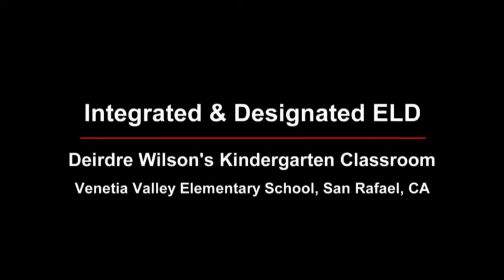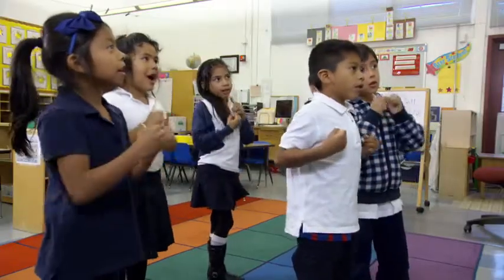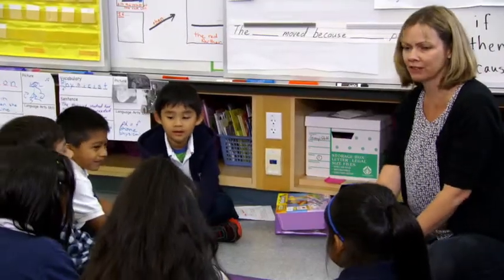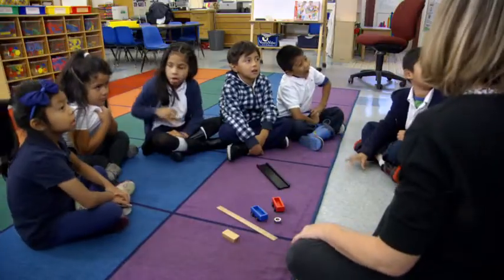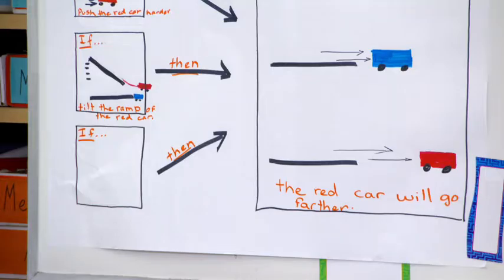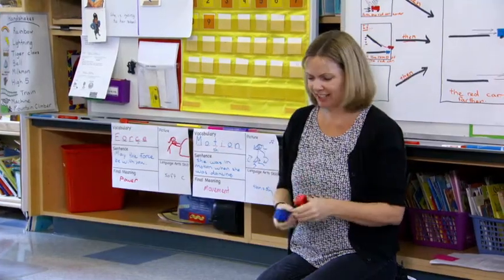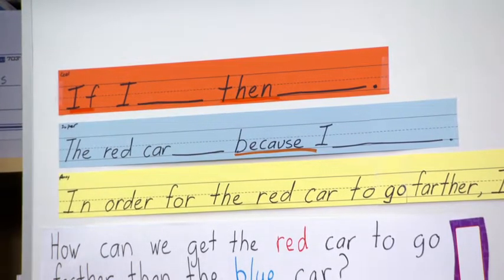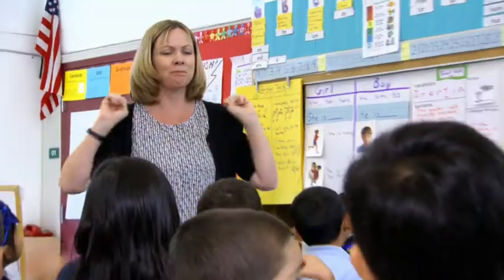Integrated & Designated ELD in Kindergarten Science | SEAL Force & Motion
In just the third month of school, these kindergarteners dive into their very first science unit—and you’re invited into the classroom to see it unfold. This SEAL lesson shows Integrated and Designated ELD in action through a thematic unit on Force & Motion aligned to the Next Generation Science Standards (NGSS).

With a class made up mostly of English Learners, the teacher builds academic vocabulary (“force,” “push,” “pull,” “cause and effect”), pre-teaches key words, and uses sentence frames (“If… then… because”), pronoun practice (he/she/him/her), graphic organizers, think-pair-share, songs, and hands-on experiments with ramps, weights, and cars.

Watch how SEAL’s approach helps multilingual learners develop oral language, practice academic discourse, and engage as young scientists—starting from their very first science experience. This lesson models scaffolds teachers can use right away to support both language and content learning in the early grades.